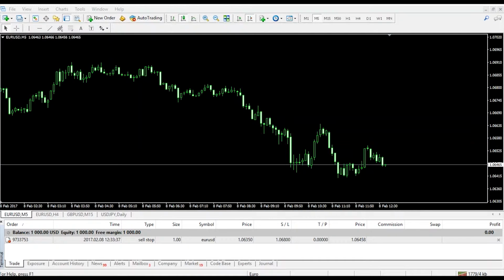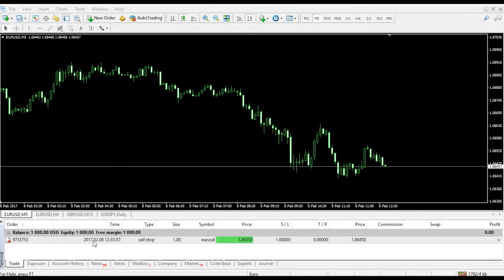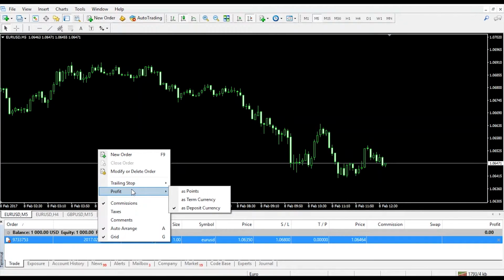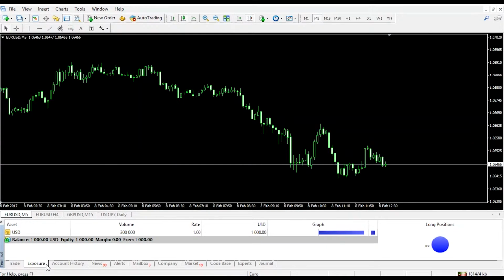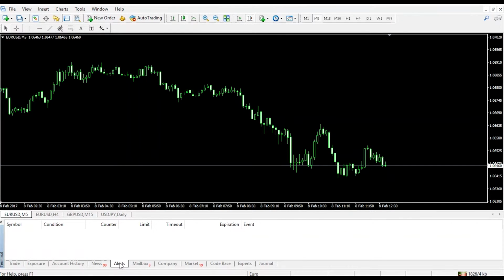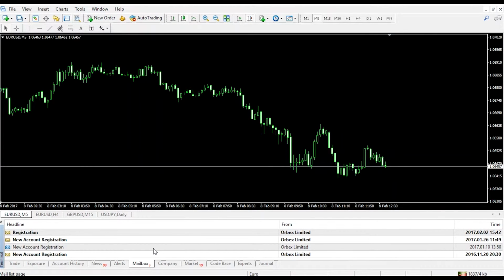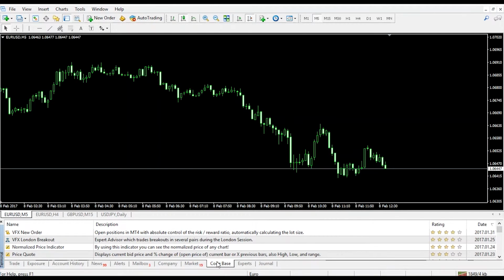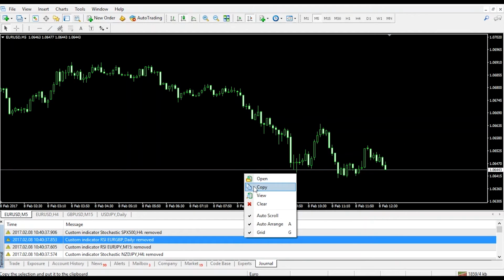Orbex - MT4 Tutorials - Understanding the Terminal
Watch our video tutorial on how to use the MT4 Terminal. Understand how to use the MT4 Terminal more effectively.